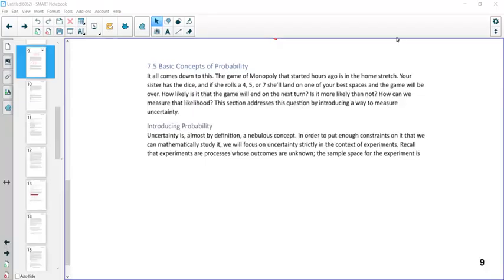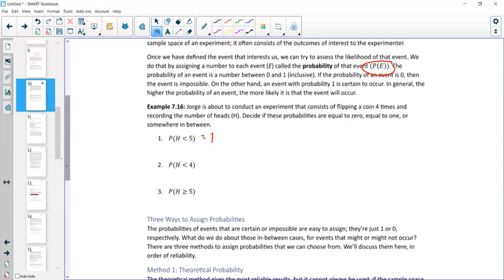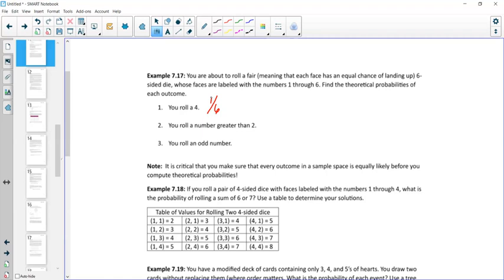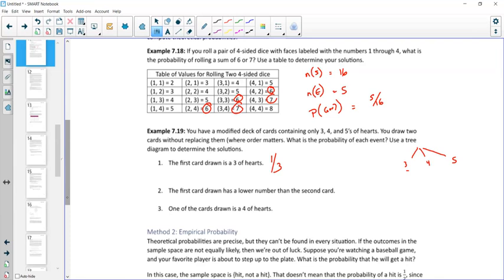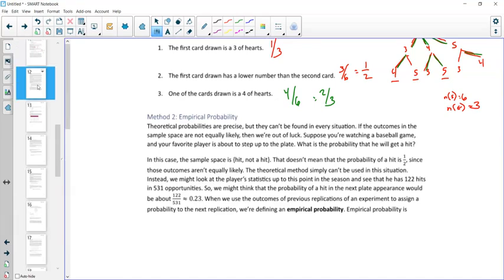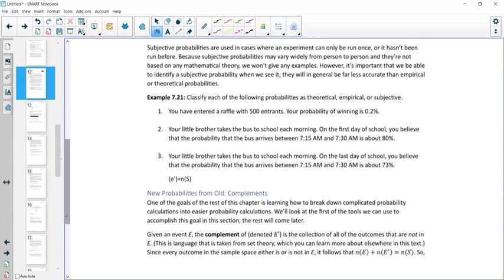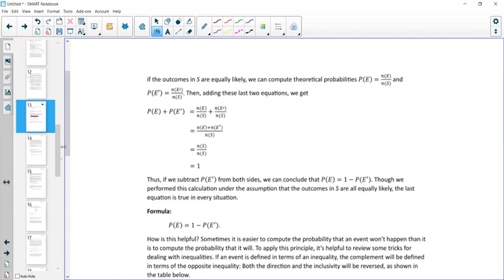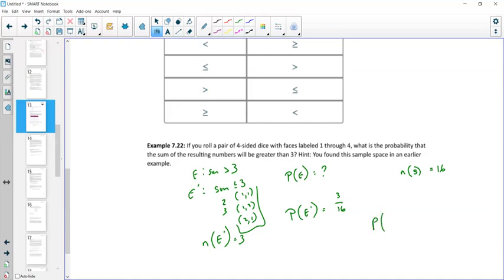Section 7.5: Basic concepts of Probability default b7e3769e